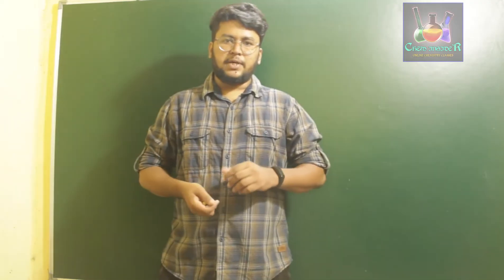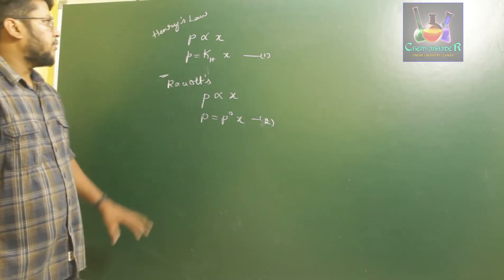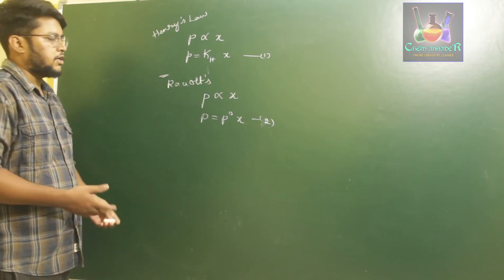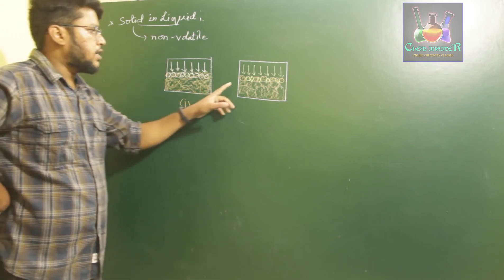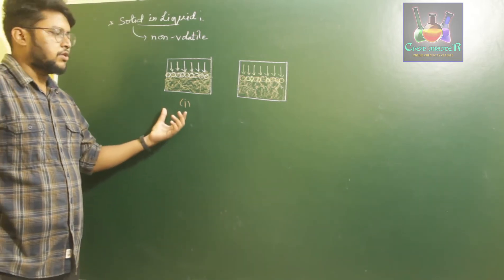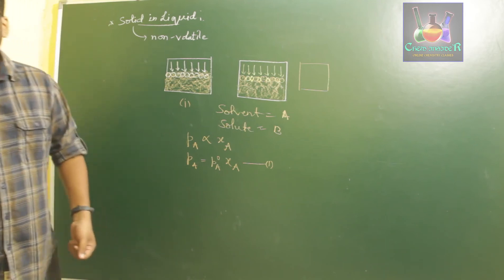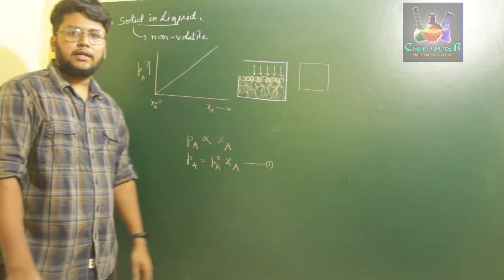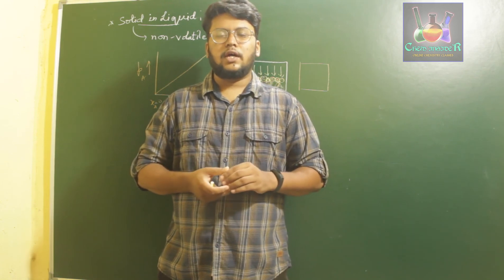SOLUTIONS (PART-4) | VAPOUR PRESSURE OF SOLID-LIQUID SOLUTIONS .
In this video lecture we are going discuss about the Vapour pressure of Solid - liquid solutions.

As in case of Liquid - Liquid solutions we observed the partial pressure of both the liquids related to the vapour pressure of solutions.

In this particular type of solutions when we add non-volatile solute to a volatile solvent the vapour pressure of the solution decreases as the non volatile solute particles will also be accumulated on the surface of the solvent, and the vapour pressure of this type of solutions depends upon the mole fraction of the solutes irrespective of its nature.

The above topic is from, " SOLUTIONS," chapter of CLASS 12 / 2 nd PU.

If you have any doubts about the topics are explained please mail them at: